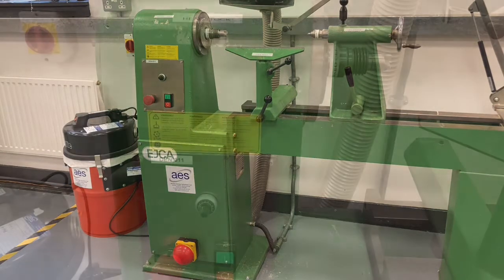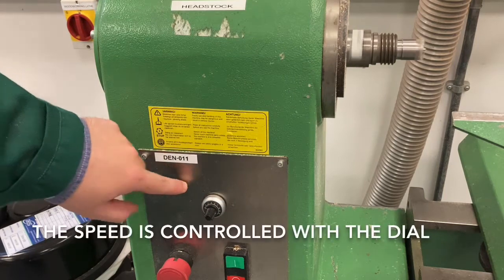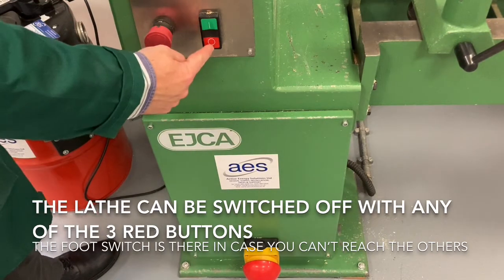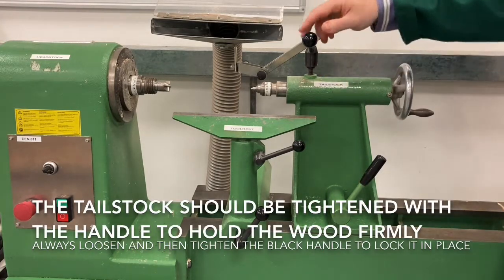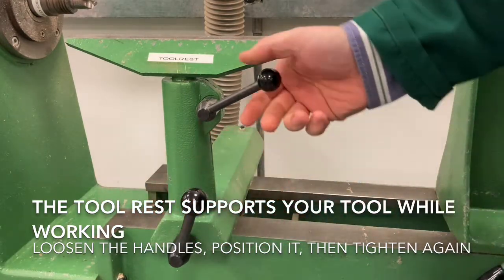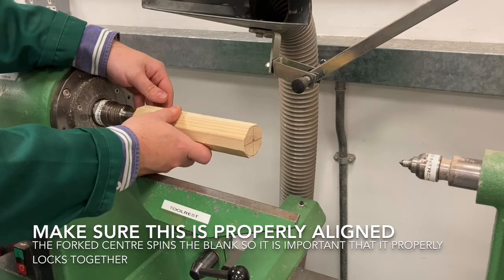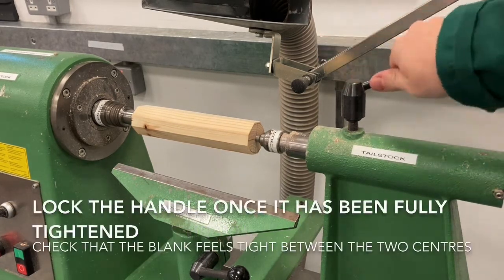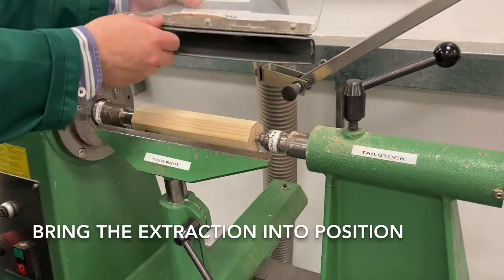Mounting a spindle blank on the Wood Lathe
National 5 Practical Woodwork Knowledge